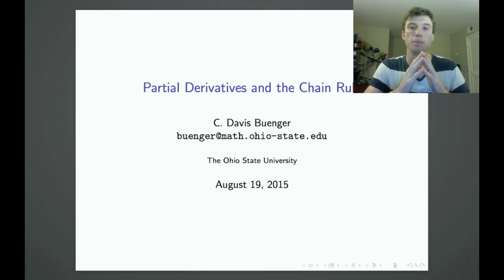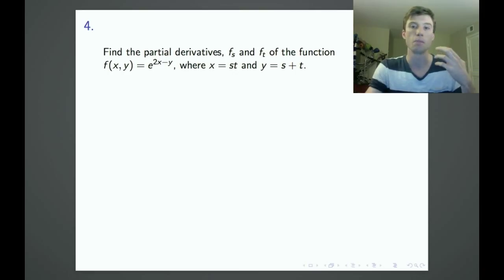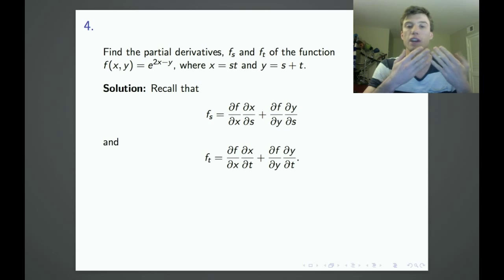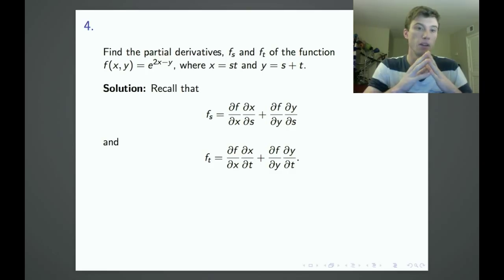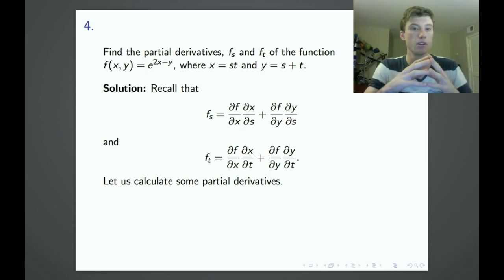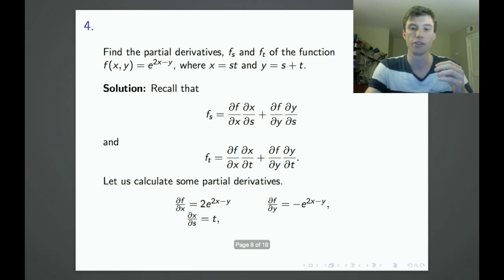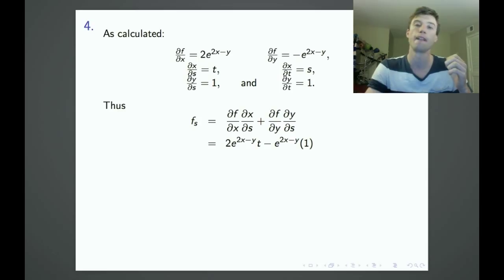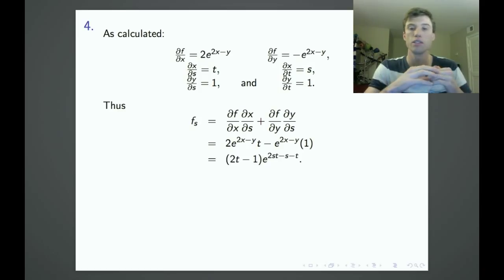13 5 Partial Derivatives and the Chain Rule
We find the partial derivatives of a multivariable function using the chain rule.